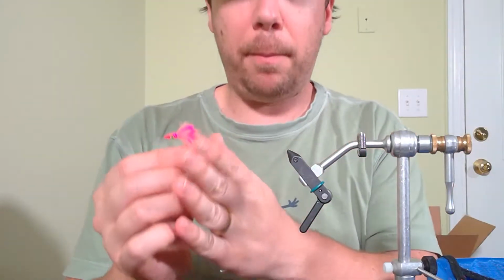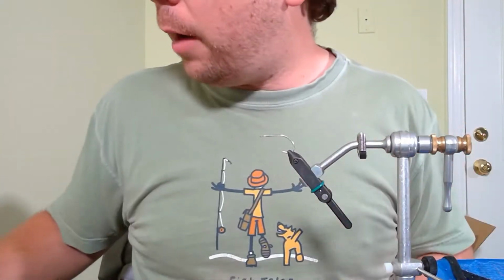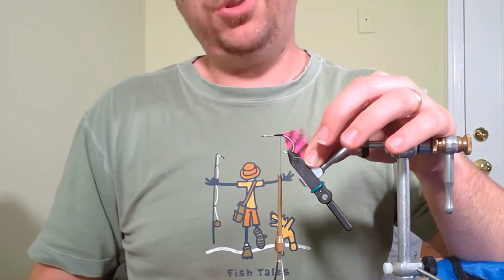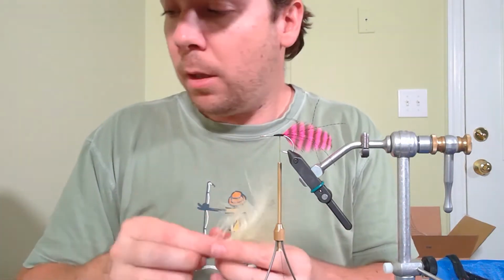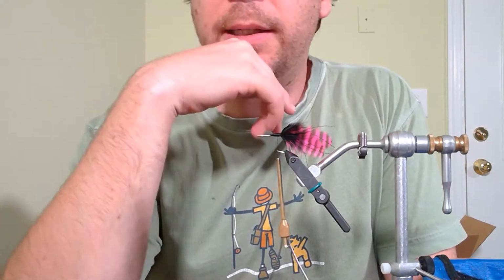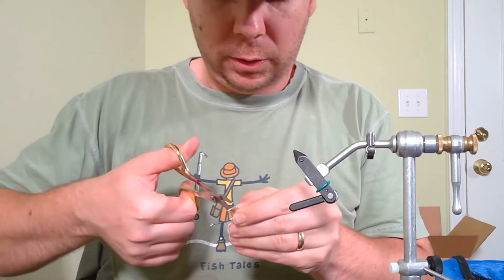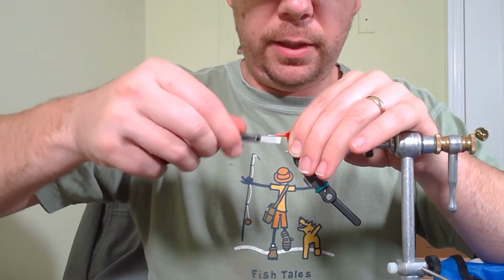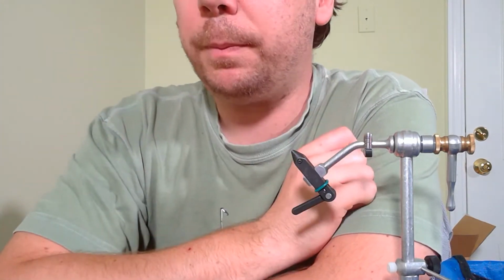Charlottesville PHWFF- Keys Style Flies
This week on our PHWFF Livestream, we are continuing our theme of crossover patterns from Saltwater to Freshwater and vice versa.  Specifically, we are going to be exploring tying flies Keys Style, and looking at other ways fly inventors have tried to prevent material fowling on a hook.

While this Livestream is being put on to support the local Charlottesville PHWFF program during the COVID-19 shutdown, all other programs, fly fisherman, and curious individuals are welcome to join.

Materials:
Hook: Gamakatsu SL12 or B10S  Size 4-2/0 (larger sizes more typical)
Thread: any color 210 denier flat waxed
Tail: Bucktail (any color)
Tail: Flash (any color)
Tail: Marabou (any color)
Optional:  Sticker eyes